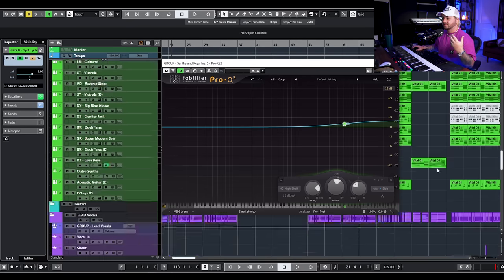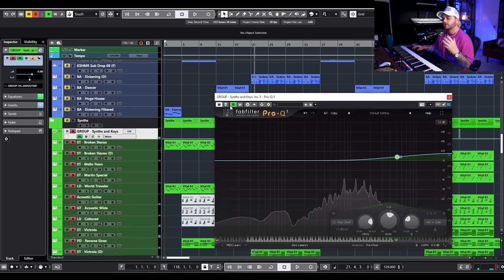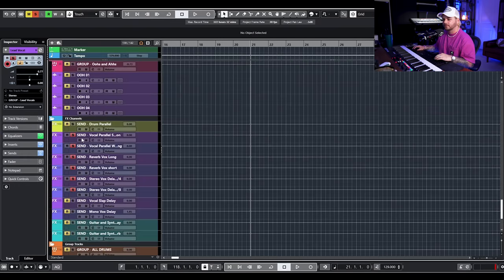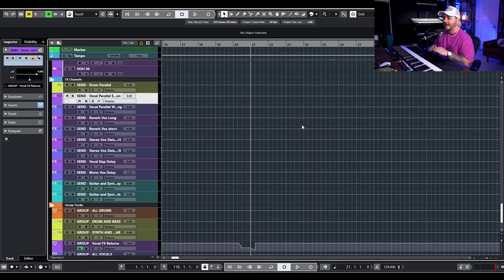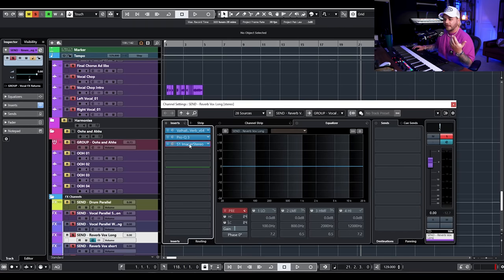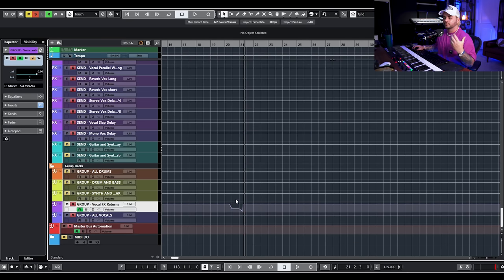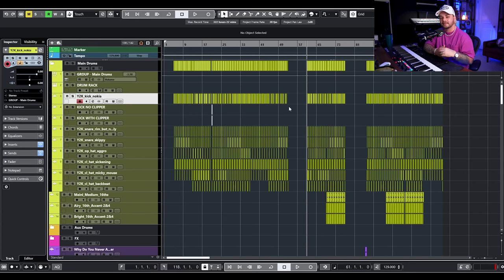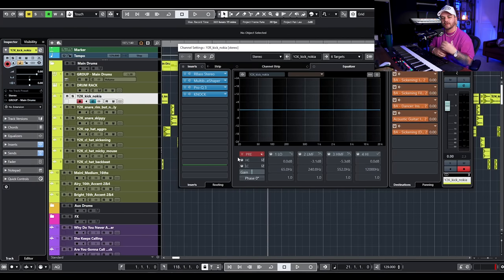5 INCREDIBLE Mixing Tricks That PROS Use!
In this video, Austin goes over 5 mixing tips that can instantly add punch, depth, and excitement to your productions and mixing!

Listen to some of my work!

Vocal Chain:
Mic - Lauten Audio LT-386 Eden
Preamp +Heritage EQ -  Audio HA81A
Compressor - AudioScape 76D
I/O - RME UFX ii

My Gear:
DAW: Cubase 12 Pro
Desk: AZ Studio Workstations
Main Microphone: Lauten Audio LT-386 Eden, Lewitt LCT1040
Voiceover Mic: Lauten LS-208
Monitors: Focal Shape 65s with Focal Sub6
Interface: RME UFX ii
Compressor: AudioScape 76D
MIDI Keyboard: M-Audio Code 61
Keyboards: Roland Juno DS88, Roland Juno 106, Arturia PolyBrute
Preamps: Heritage Audio HA81A & Audient ASP800
Extra Microphones: Advanced Audio 251, Slate ML-1, Shure SM7B, JZ BH-1, JZ V67, Lauten Audio LA-320, Lauten Audio LA-220, Lauten Audio LA-120, AKG P170, Sterling ST59
Camera: Sony A7iv
Lens: Sony 24-70mm f2.4
Camera Lights: Aperture Amaran 100Xs

Timestamps:
Intro 0:00
Trick #1 1:22
Trick #2 5:11
Trick #3 9:00
Trick #4 13:16
Trick #5 16:30
Outro 21:02